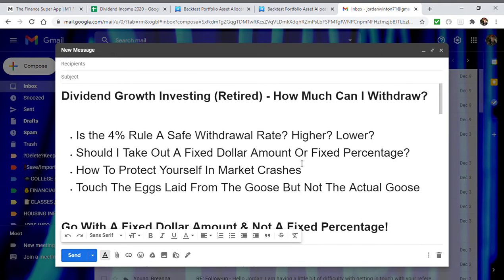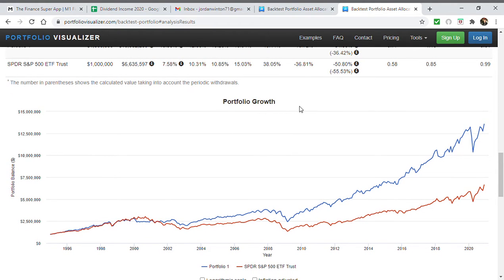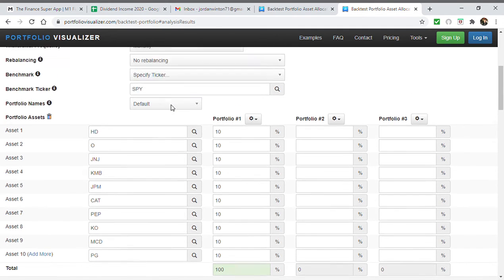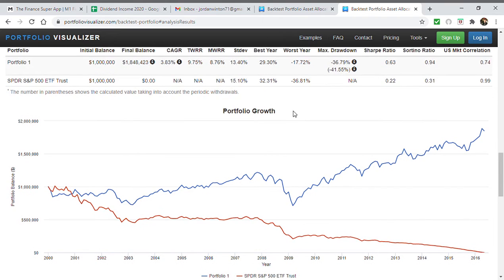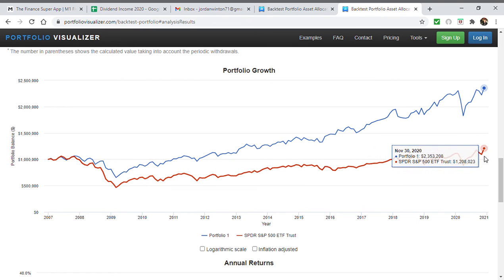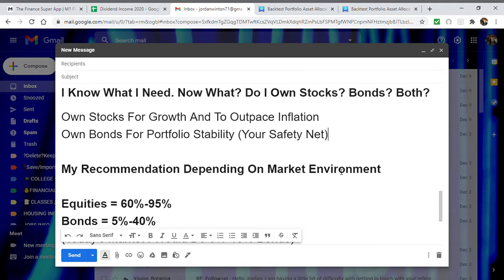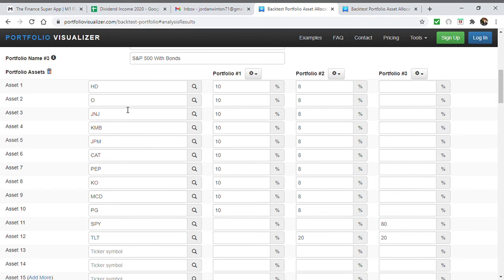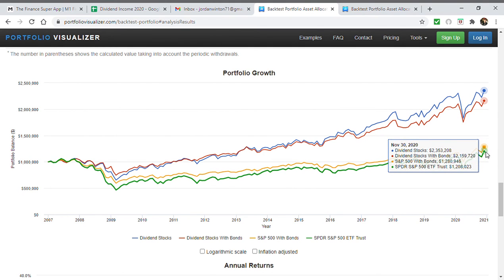Dividend Growth Investing In Retirement. The Retiree's Dividend Growth Portfolio For 2021.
Are you new to the stock market? Would like some help getting started with your new dividend portfolio? You now have the chance to speak to me live through a cell phone session. For $25 you can schedule a half hour mentoring session in which I directly help you with your investments! This gives you the opportunity to ask me dozens of questions you wouldn't have had the opportunity in a regular video! A larger return in a portfolio makes an incredibly MASSIVE difference in the long term.

✅Interesting in investing with M1 Finance? Click here for a FREE $10!💵

✅If you would like to financially support my college career💵

✅Are you a student, have no credit, or bad credit and looking for a beginner credit card? Use this link for a Discover credit card and receive $50 upon approval!💳

✅Do you have more experience with credit and you are looking for a more top tier credit card with greater rewards? Use this link for a Capital One credit card for $100 if approved!💳

✅Are you experienced with credit cards and  looking for a $200 intro bonus? use this link and receive $200 upon approval!

Hello! I am The Millennial Investor! My goal of this channel is to grow a dividend growth portfolio from scratch using M1 Finance. My primary focus is dividend growth investing. I use M1 Finance as my dividend growth investing platform. M1 finance is a very reliable brokerage which has some amazing dividend investing features. My M1 Finance dividend investing portfolio is extremely simple to use and my link to my "pie" will be shared in the description. For those watching my channel who are beginners, I will be answering some of the questions you may have about stock market investing and dividend investing. How to use M1 Finance? What are the best dividend stocks to buy for beginners? How to make a dividend portfolio? How does the dividend reinvestment strategy work? What is the best M1 Finance dividend portfolio? Stock market investing for beginners can be very overwhelming. In my videos I hope to answer your stock market investing questions as simple as possible. Just like the M1 Finance dividend portfolio that I've created, coming up with what dividend stocks you should buy can be a little difficult. While dividend growth investing is my primary strategy, there are other stock market investing methods available. Growth stock investing and index fund investing for beginners will be covered in videos as well. Bond ETF investing will also be covered. In all of my videos I will be 100% transparent. All stocks I buy and sell through M1 Finance, percentage changes in the dividend growth portfolio, and the best stocks to buy in 2020 will all be disclosed. Seeing a dividend growth portfolio through M1 Finance with all moves fully disclosed will give you a better picture of stock market investing. You can review my successes and failures in my M1 Finance dividend portfolio and build upon that to determine stocks to buy for your own M1 Finance dividend portfolio. I am beginning this dividend growth portfolio in April 2020.

A little bit about me. I am currently a 21 year-old college student who is looking at potentially becoming a financial advisor. I work in the financials industry. Simmons First (SNFC). Yes it's a public company so go check out their stock. My viewers are not only allowed but encouraged to comment on videos to ask questions for me to cover in future videos. You can ask me questions about what are the best dividend stocks to buy? What do I think about the current situation with the stock market? Will I be selling any stocks in my dividend growth portfolio? Why is dividend investing better than growth investing? If I am new to the stock market, what are the first stocks that I should buy? How much money do you need to start with to buy dividend stocks? These are all example questions which I would love to answer in future videos so comment away!